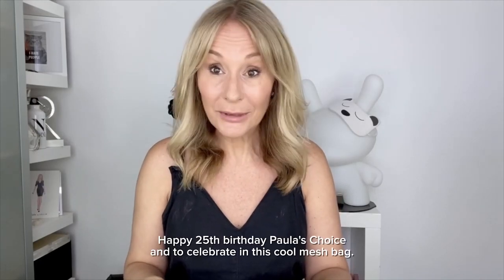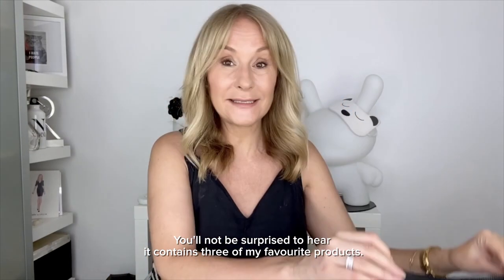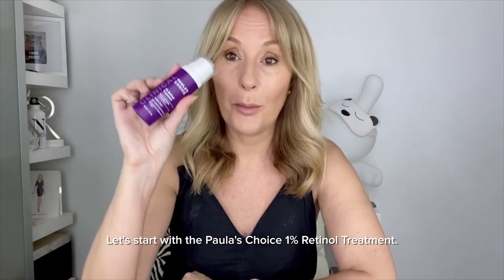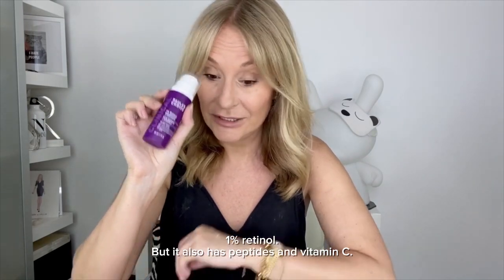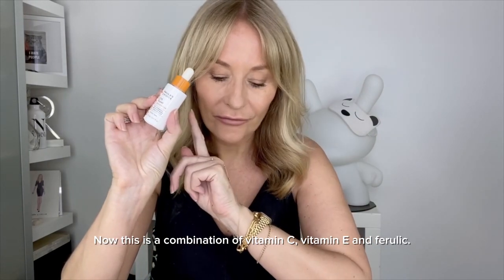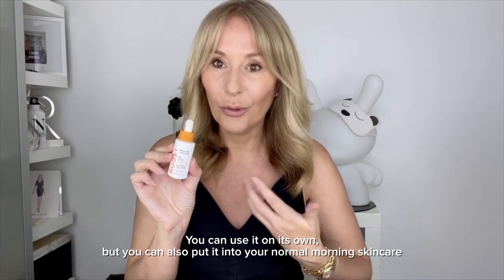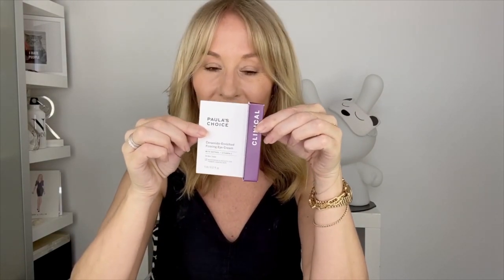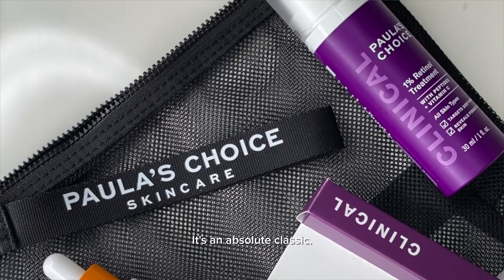Nadine's Skincare Favourites | Paula's Choice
Shop the skincare favourites from Nadine (@NadineBaggott) in a limited edition beauty bag